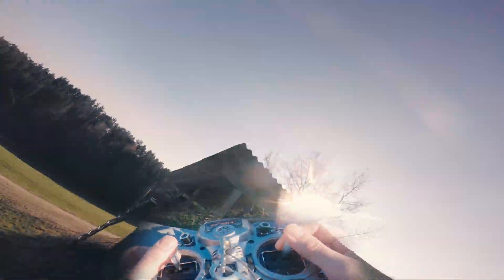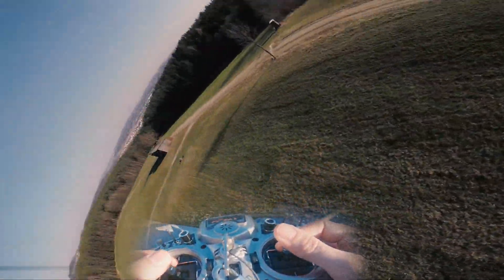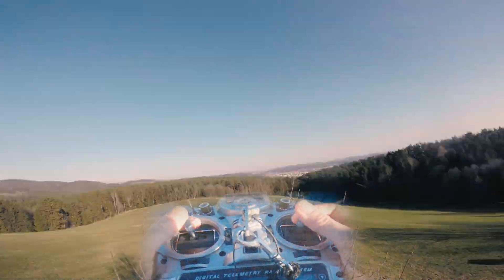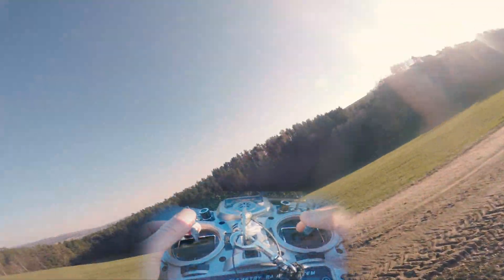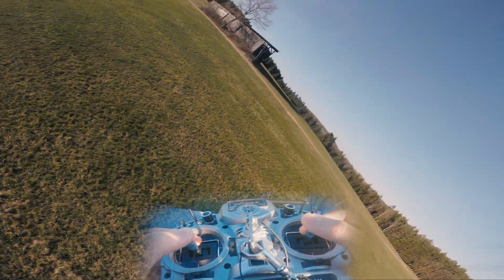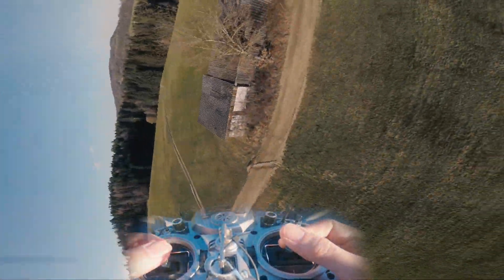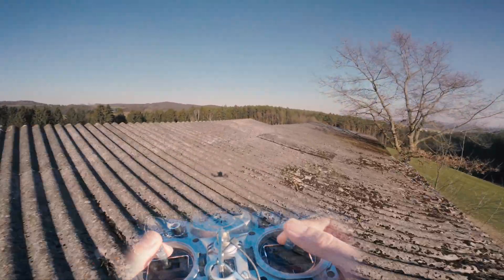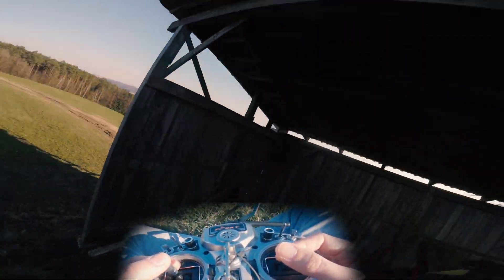How to fly Juicy "Theory" Part 1 - FPV Tutorial series Juicy Masterclass by YDKM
I'm getting asked a lot how I learned this rewind trick or if I got some tips to achieve this Juicy style, I started flying about one year ago and there were no tutorials about how to fly juicy and even now there are only tutorials how you can do a juicy flick and some other tricks but that's not how you progress a juicy style, so I thought its time to reveal the steps how I developed my juicy style to make it easier for you, for every step I will make one video. This is the first part and its a theory lesson about some important points that you should think of.

My 2400KV Freestyle Build:

Frame:
Armattan Marmotte

ESC & FC combo: (Holybro Kakute F4 V2 FC/ Tekko32 35A 4In1)

Motor: (4x T-Motor F40 III)

FPV Cam: Runcam Micro Swift 3 v2

VTX: (AKK X2-ultimate International SMA)

VTX Antenna :

Frsky Receiver:  (Frsky XM+ Micro)

This is my 2700kv Freestyle build:

Frame: Armattan Marmotte
FC and ESC
Cam: RunCam Swift Mini 2 - JohnnyFPV Edition
Receiver: Tbs Crossfire Nano RX
VTX Antenna

Freestyle Props:

Best Lipo:

Good Cheap Lipo/Gut und Günstig:

M3 Screws 4-20mm/M3 Schrauben 4-20mm:

Muttern und Standoff Schrauben die du brauchen wirst 4€:

Antivibration for FC:

Tools/Werkzeug zum Drohnen Bauen 7€ verwende ich selber:

These links are affiliate links if you buy this item I will get a little % of this and you don't have to pay more for it so if you want to support me... :*